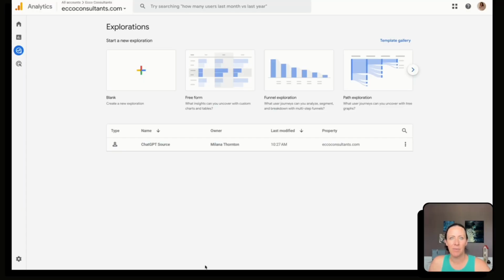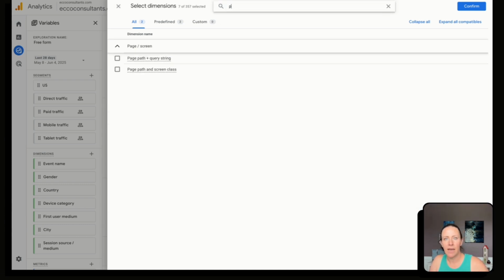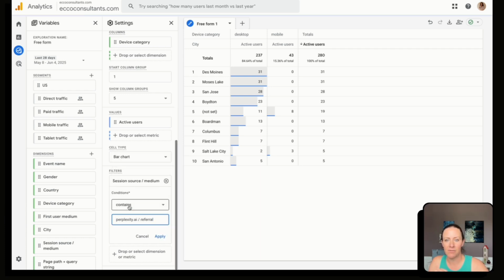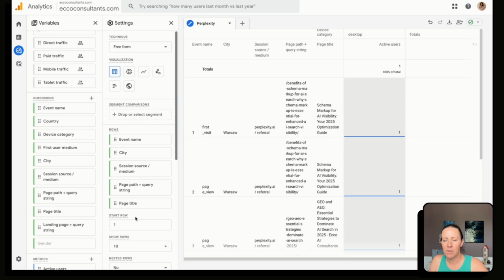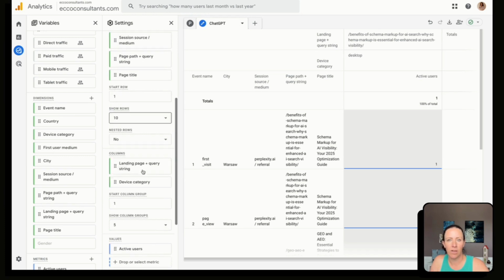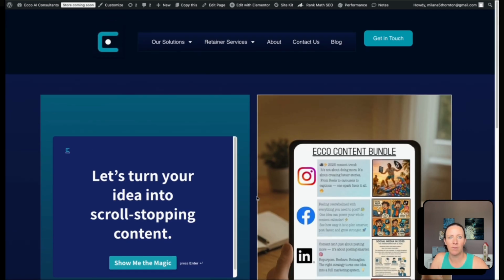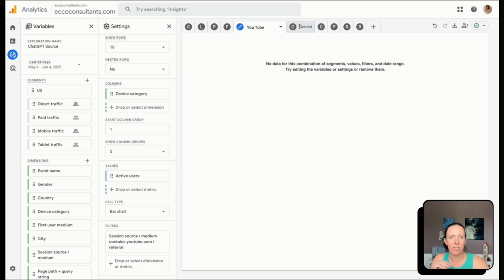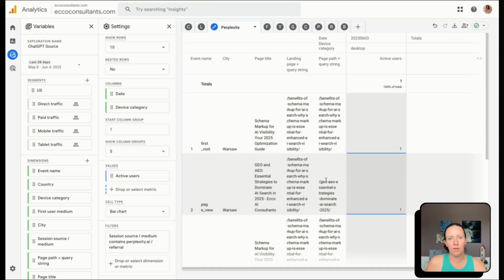How I Found Out ChatGPT Is Sending Traffic to My Website (And How You Can Too)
We didn’t just guess. We tracked it.

This video walks you through the moment we discovered ChatGPT and Perplexity were actually sending traffic to our site — and exactly how we proved it.

This is one of the first documented examples of GEO and LLMO strategies working in real time. If you’ve ever wondered whether AI search engines are picking up your content, this is the video you need.

Why traditional analytics don’t catch AI referrals (and what to use instead)

The setup we used to track citations from ChatGPT, Perplexity, and SGE

What changed on our site before we started seeing visibility

What GEO (Generative Engine Optimization) and LLMO really mean in action

How to test if your content is getting cited in AI search engines

What any business can do next to get spotted

bing / organic
google / organic